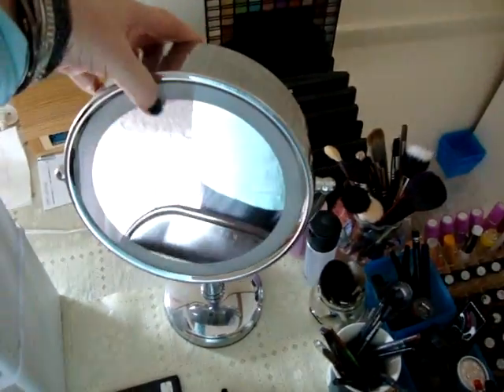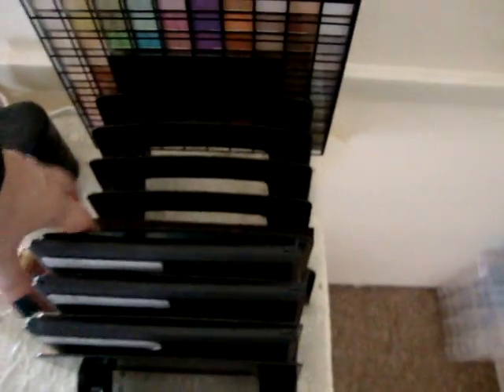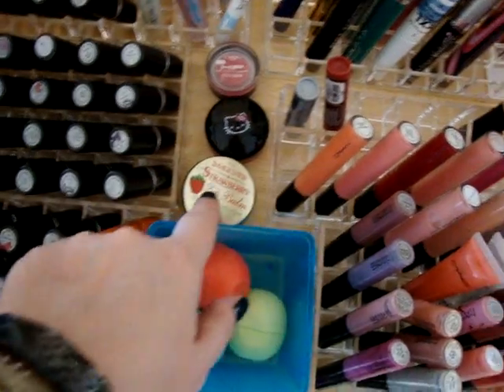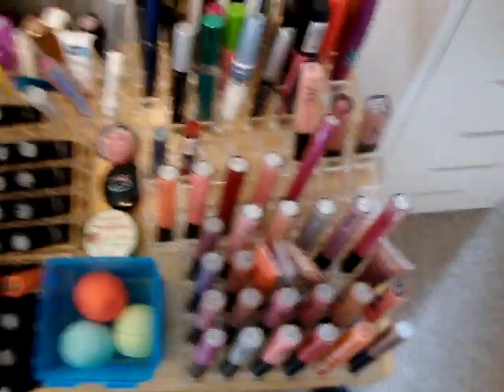UPDATED MAKEUP COLLECTION STORAGE (HIGHLY REQUESTED)